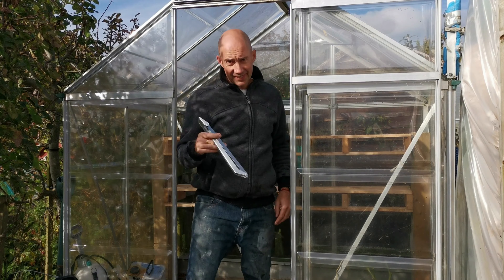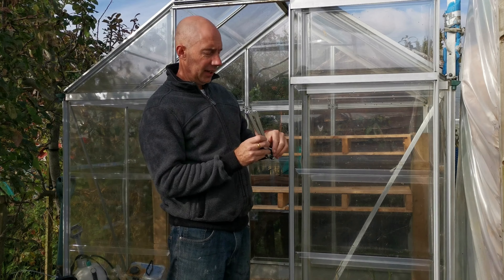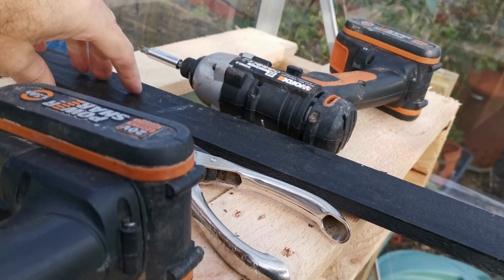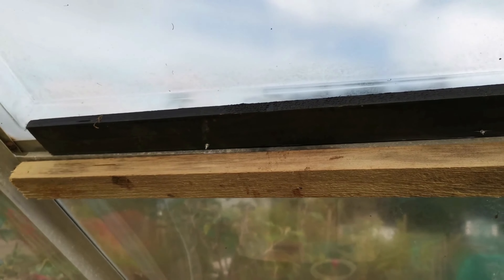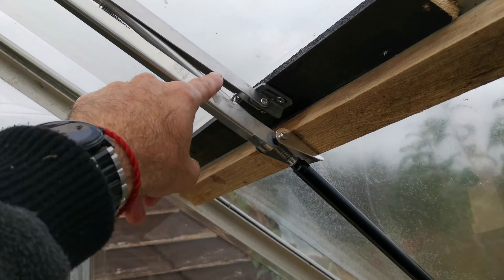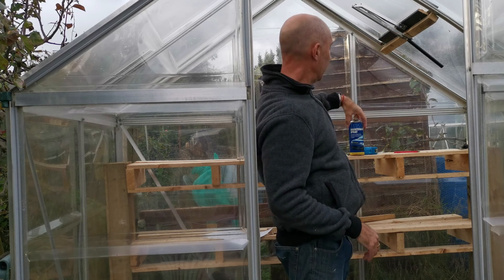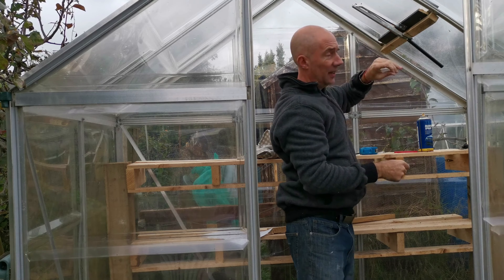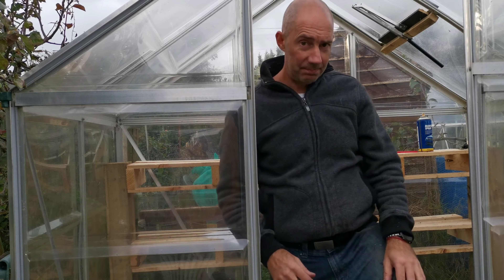How to fit a Greenhouse Autovent Temperature Controlled Window Opener.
Welcome to our gardening channel, Veggie patch Ideas! In this video, we’ll guide you through the step-by-step process of fitting an autovent greenhouse window opener onto your existing greenhouse. This practical addition will help you maintain the perfect environment for your plants, whether you’re working in an allotment or a home garden.

Hi, I'm Glen, and I've been gardening for over 30 years. I have a deep passion for growing vegetables, which I cultivate for my family of four. I also manage an allotment site with around 80 plots. I'm excited to share my knowledge and experience with you!

🔧 What You'll Learn:

Why Install an Autovent: Benefits of automatic ventilation for greenhouse health.
Tools and Materials Needed: A comprehensive list to get you started.
Step-by-Step Installation: Clear instructions to ensure a smooth setup.
Troubleshooting Tips: Common issues and how to resolve them.
💬 Most Asked Questions and Answers:

What is an autovent greenhouse window opener?

An autovent is a device that automatically opens and closes your greenhouse windows based on the temperature, ensuring optimal ventilation without manual effort.
Why should I install an autovent?

Autovents help regulate the temperature and humidity inside your greenhouse, preventing overheating and promoting healthy plant growth.
Can I fit an autovent on any greenhouse?

Most autovents are designed to be compatible with a wide range of greenhouse models. Check the product specifications to ensure compatibility with your greenhouse.
What tools do I need for the installation?

Basic tools such as a drill, screwdriver, and measuring tape are usually required. We’ll cover all necessary tools in detail in the video.
How long does the installation take?

The installation process typically takes about 30 minutes to an hour, depending on your experience and the complexity of your greenhouse design.
Do I need any special skills to install an autovent?

No special skills are needed. Our step-by-step guide makes the installation easy for beginners.
Share your experience in the comments below – we’d love to hear how your installation went.